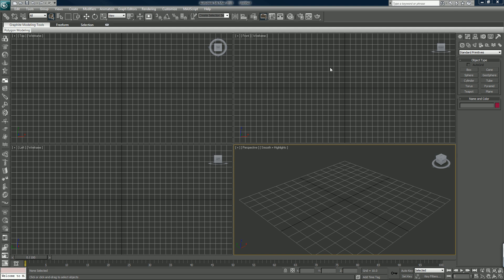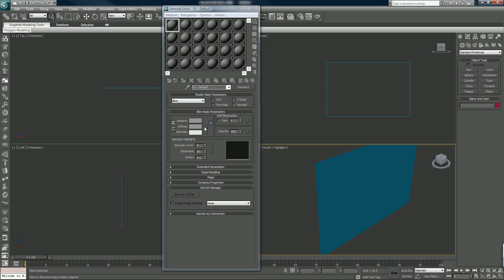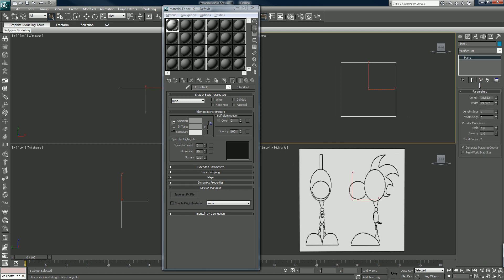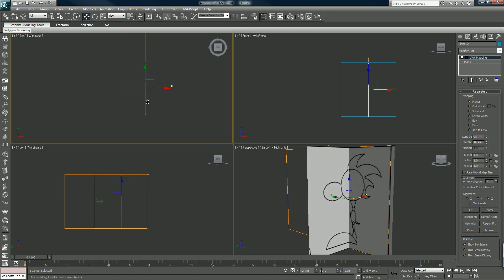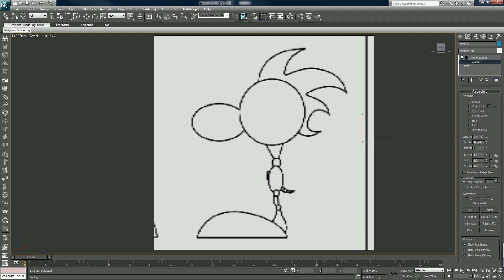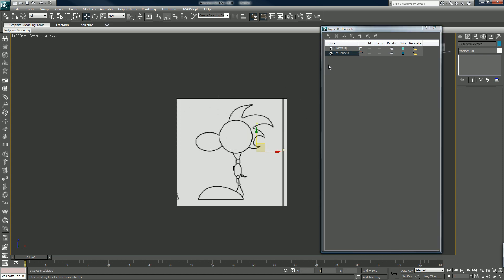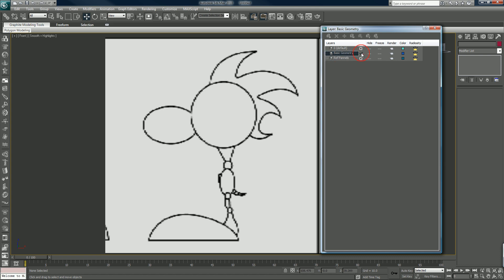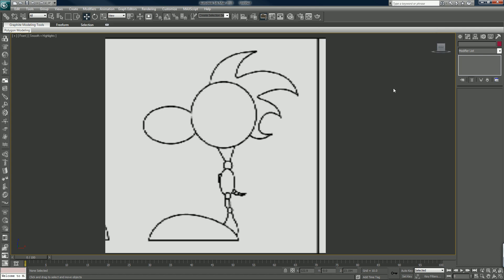Kiwi Crowd Destruction Part 003